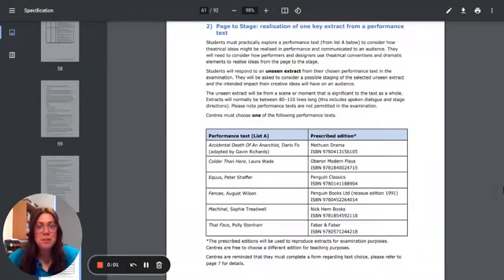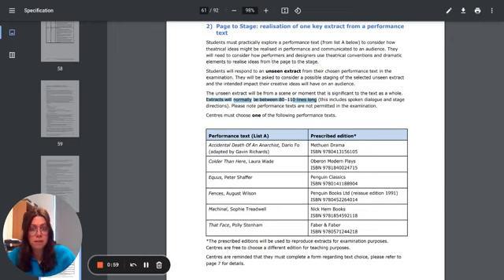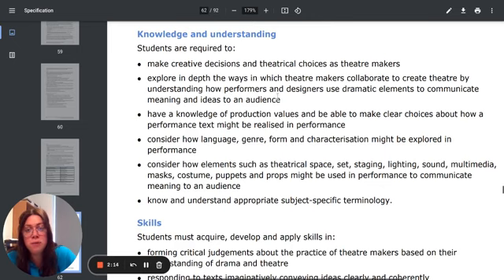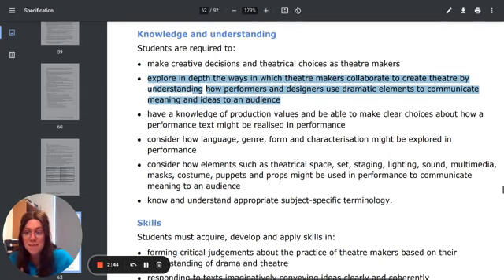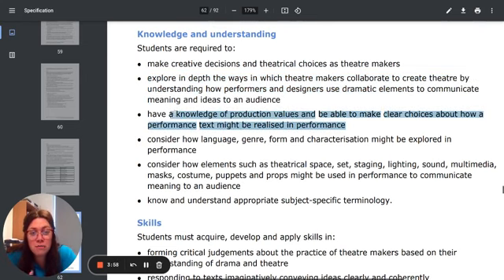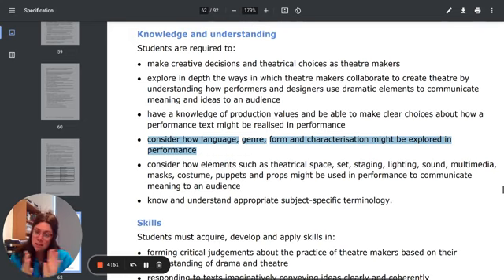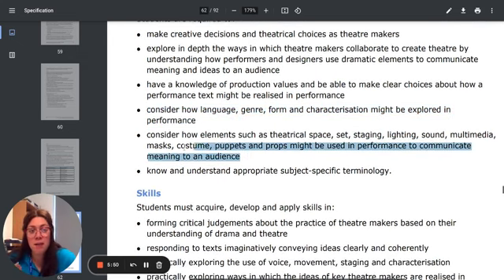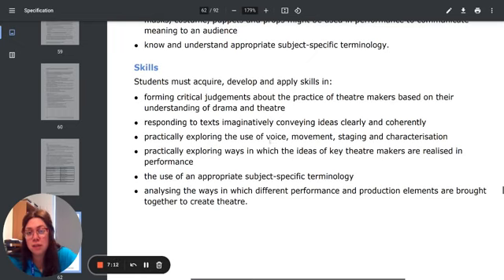Section B - What Does The Spec Say? (A Level)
This video talks you through the details of the specification for Section B of the Component 3 Drama Written Exam. We focus on Machinal for Section B.